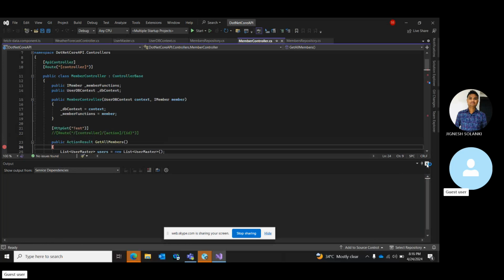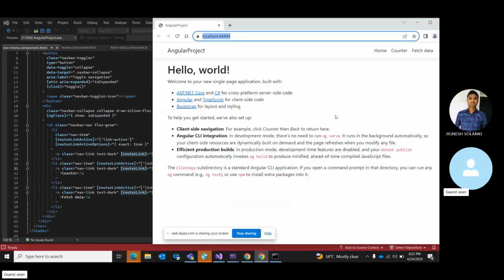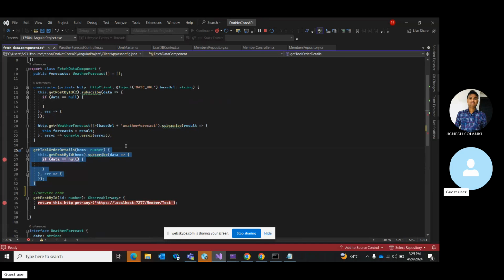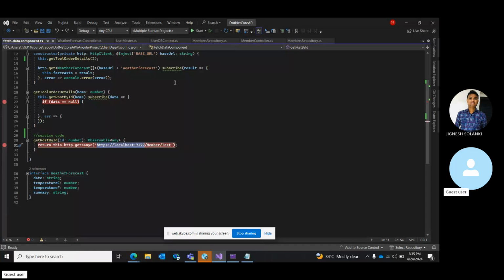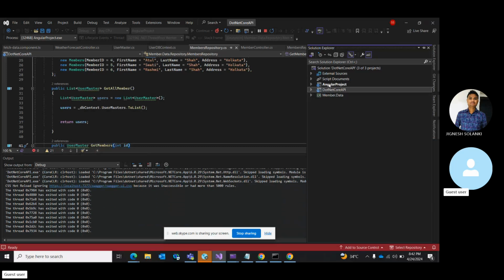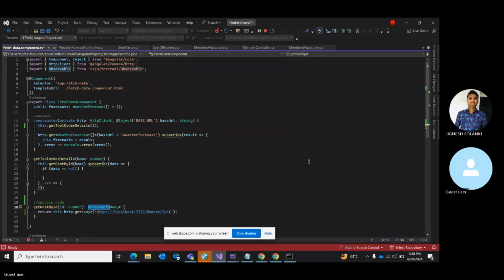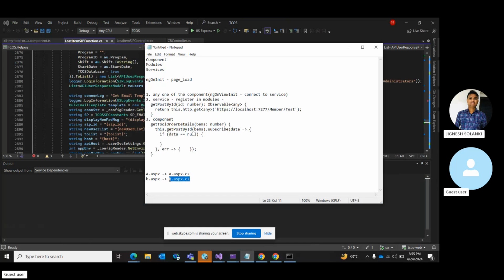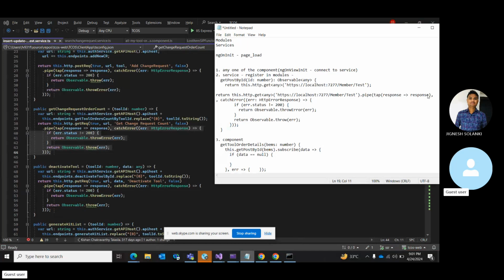Class 30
*Prerequisites:*